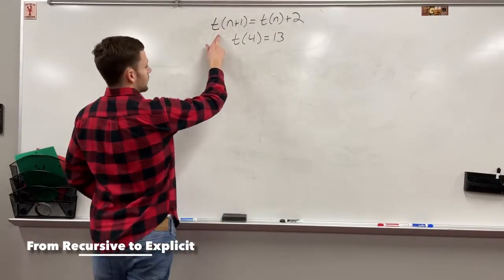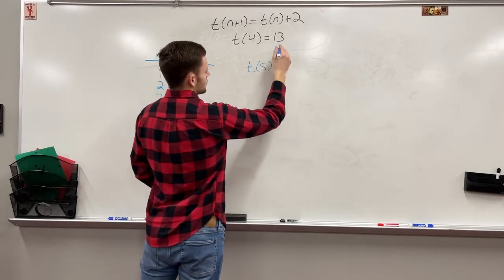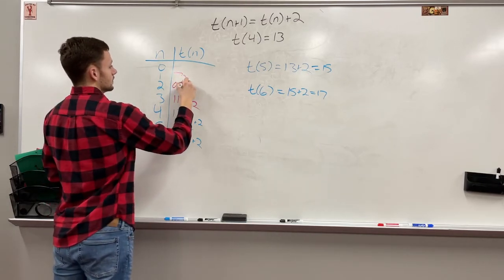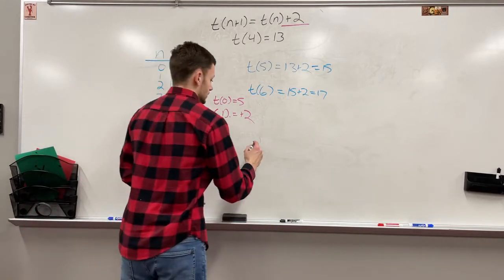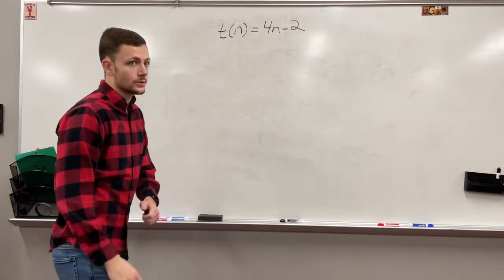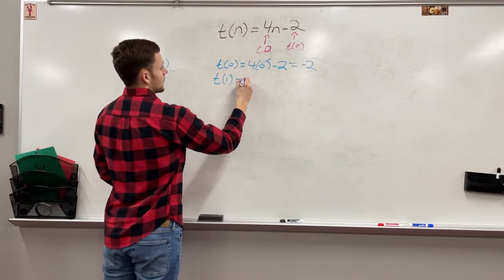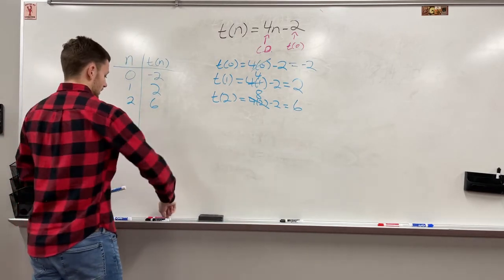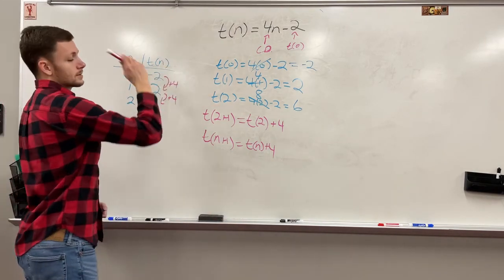Converting Between Explicit & Recursive Equations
Converting from an explicit equation to a recursive equation & finding the recursive equation when given an explicit equation.